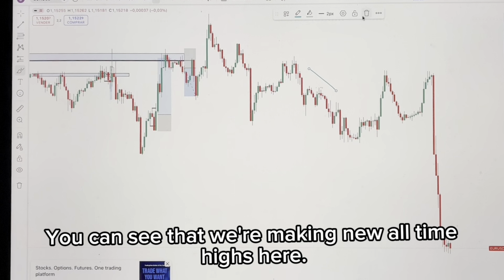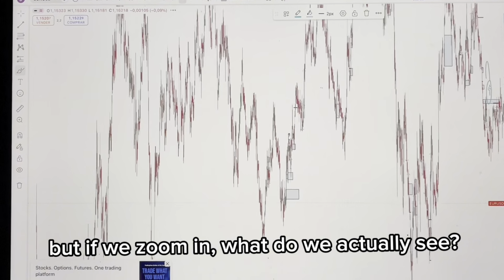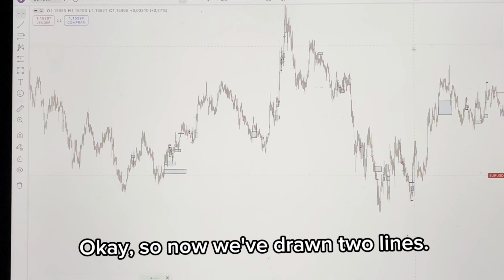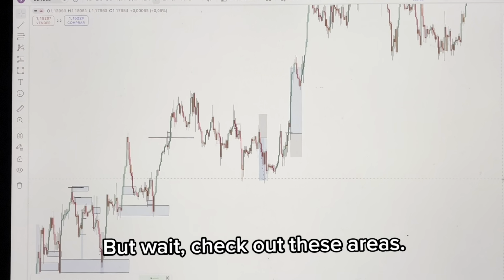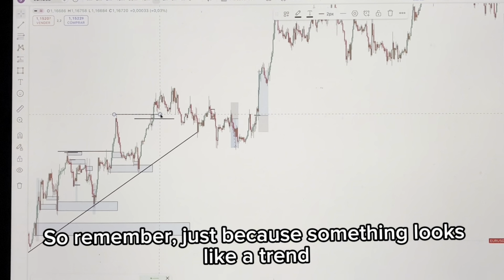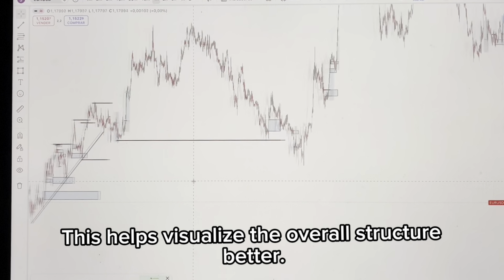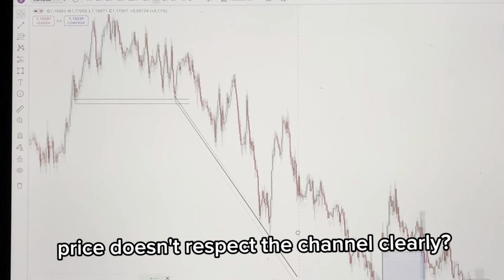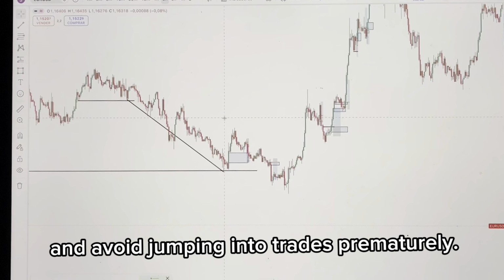TRADING-HOW TO IDENTIFY A MARKET TREND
MARKET TREND-how to identify ?